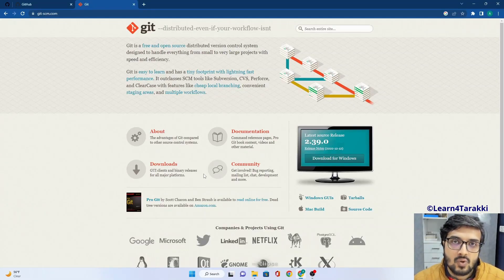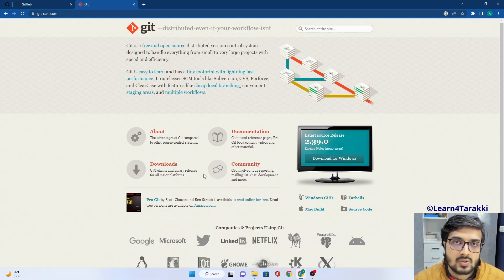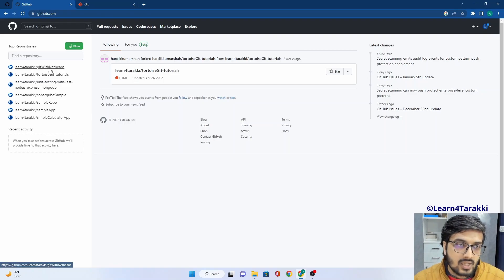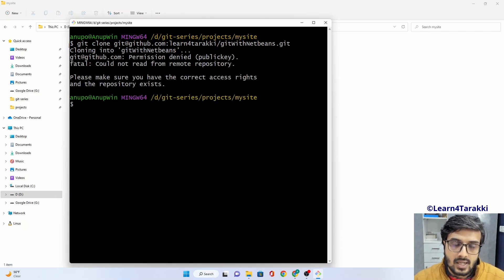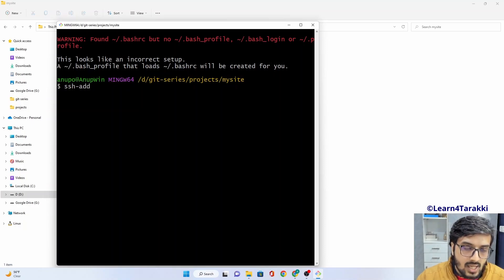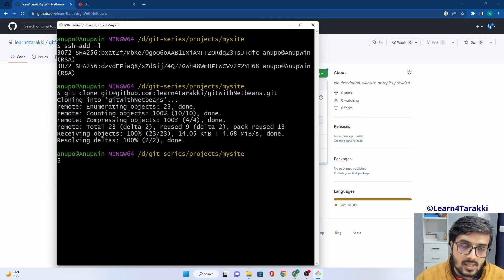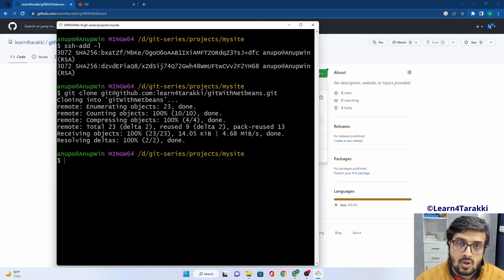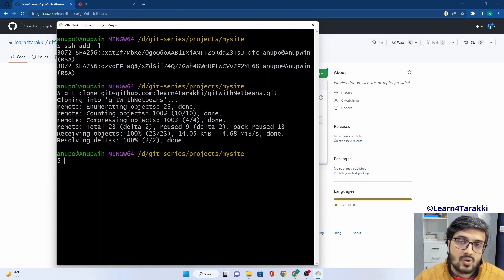setup ssh on windows for github and clone repo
In this session,  we are going to learn how to setup ssh on windows for github and then clone repo using ssh url.

As communicated in video, please find below the link from which we need to pick the content for .bashrc file